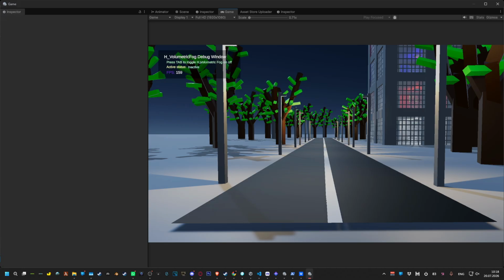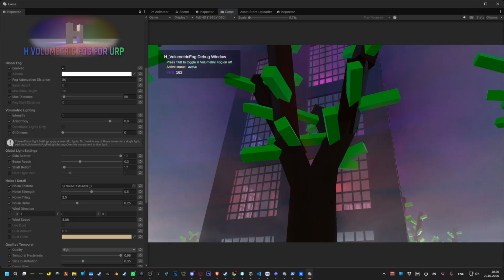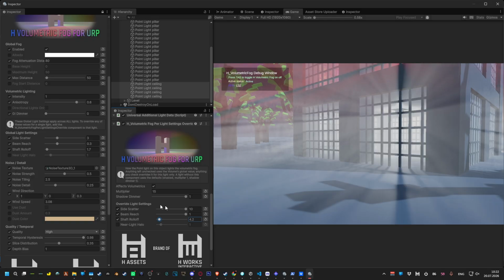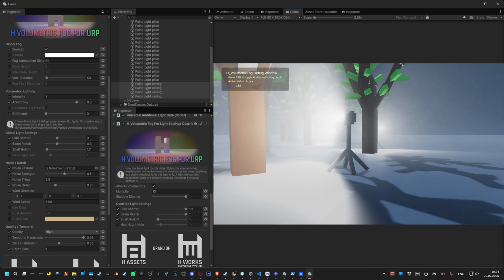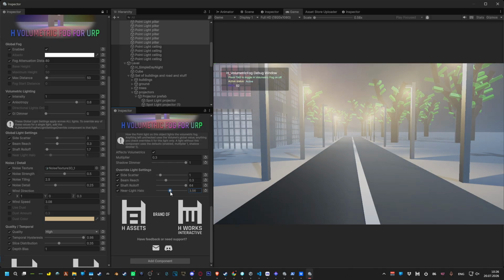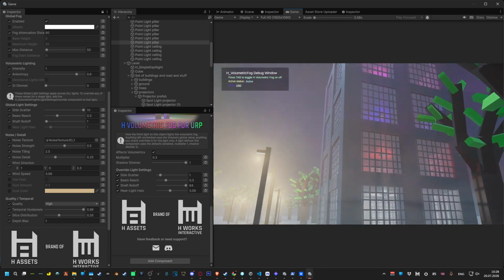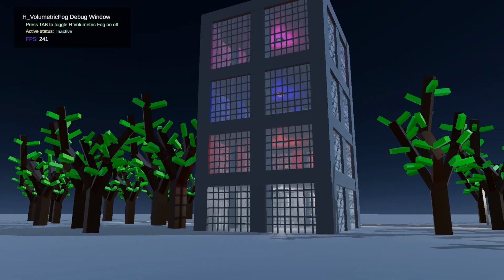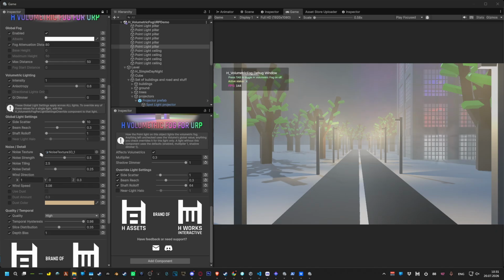H Volumetric Fog for URP Overview